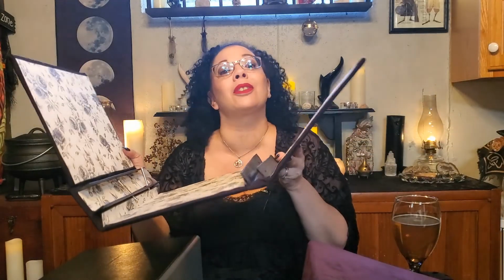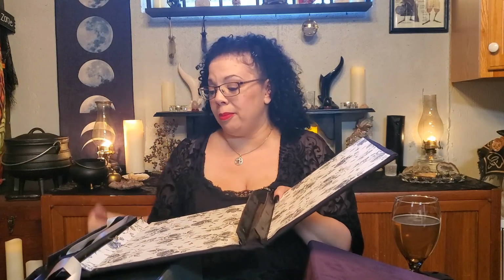Evolution of my Grimoire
What I started usingas a grimoire and what I am using now.